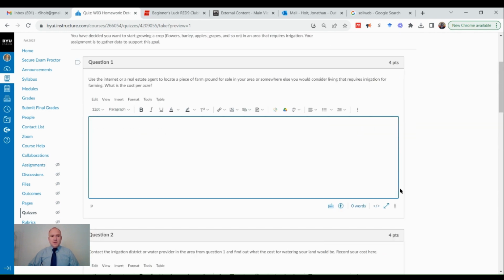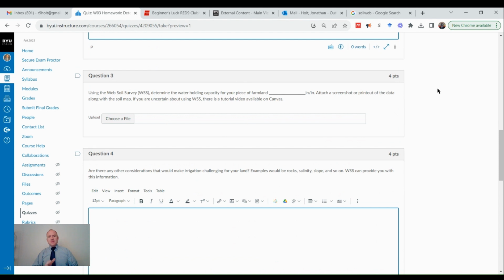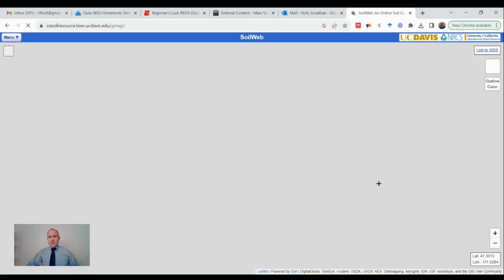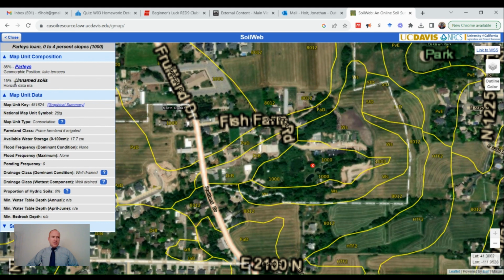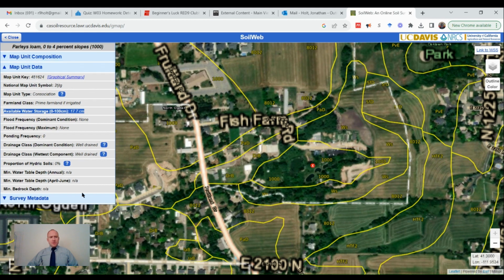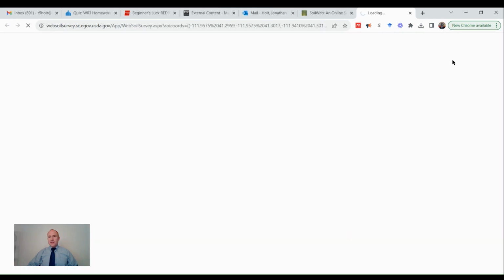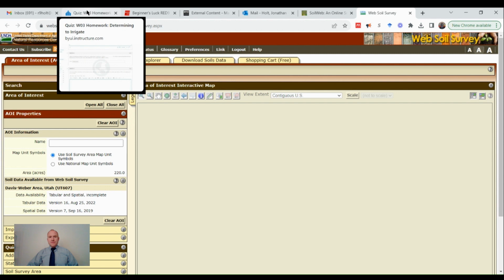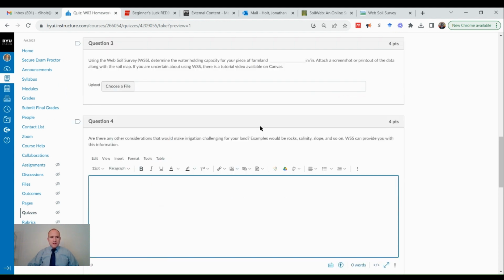Week 3 Homework Help: Water Holding Capacity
This video introduces SoilWeb for learning soil characteristics, as well as how it connects with the Web Soil Survey.